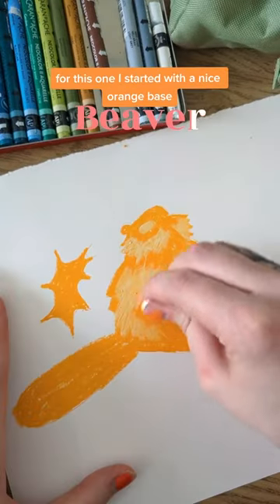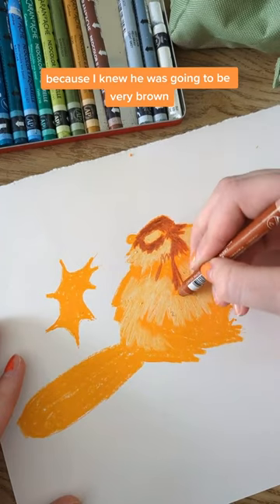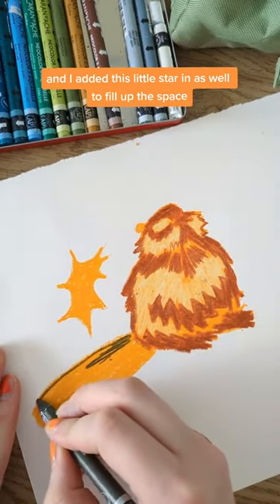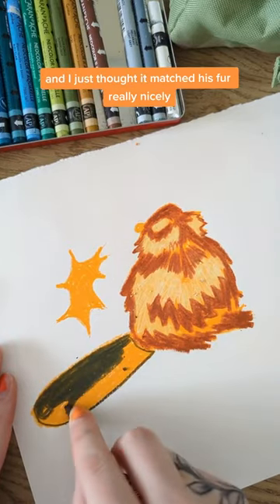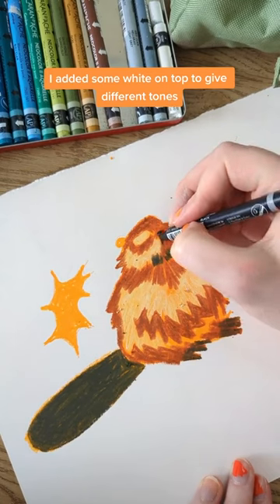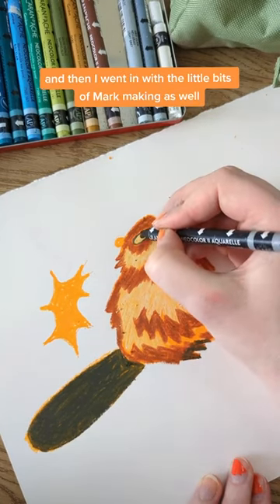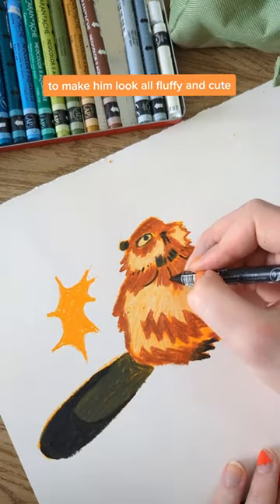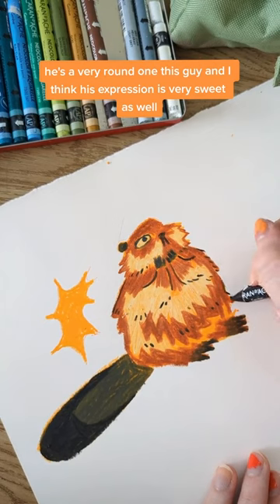Adorable Beaver! - Animal Pastel Artist Series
How to draw a pastel beaver, cute and satisfying!